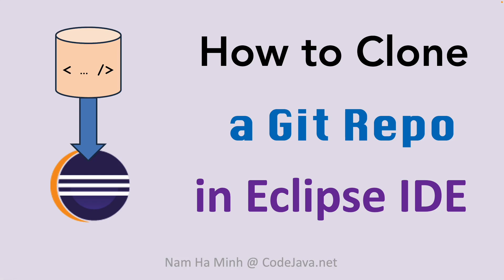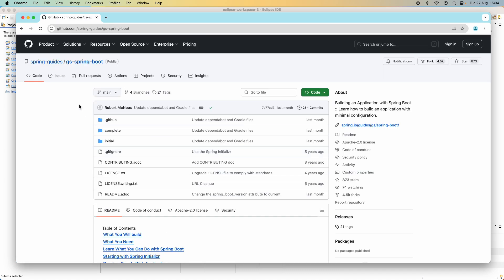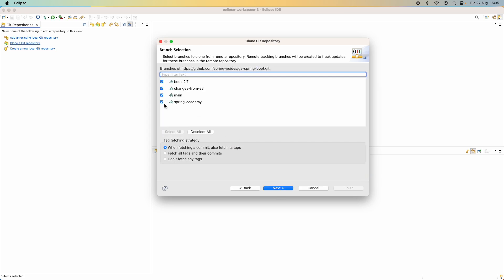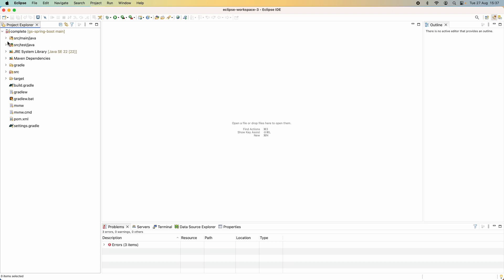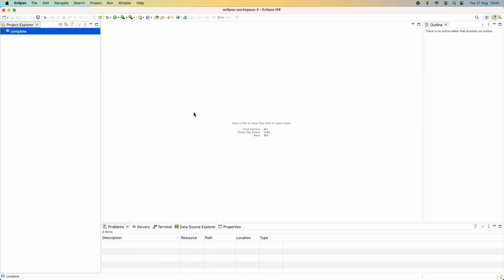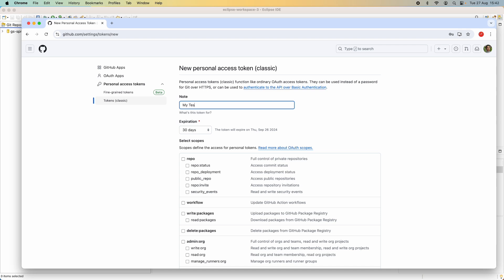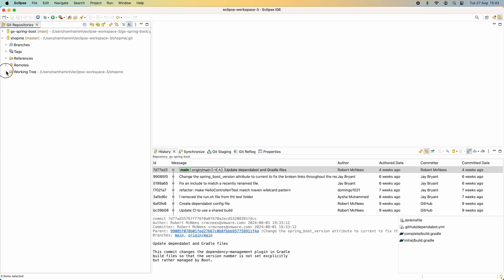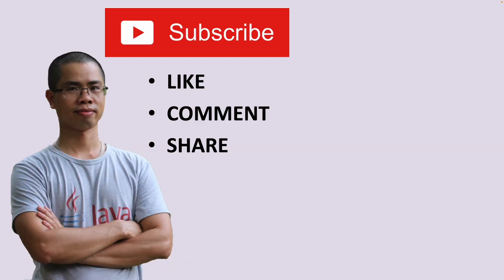How to Clone a Git Repository in Eclipse IDE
Watch this video to see the steps of cloning a Git repository in Eclipse IDE. In detailed, you will learn how to clone a public repo and private repo from GitHub.com, and then how to import the projects into the Eclipse IDE.